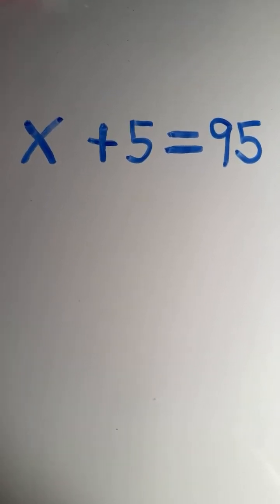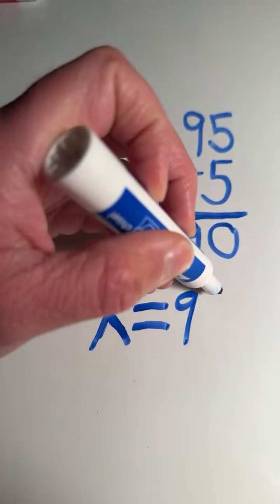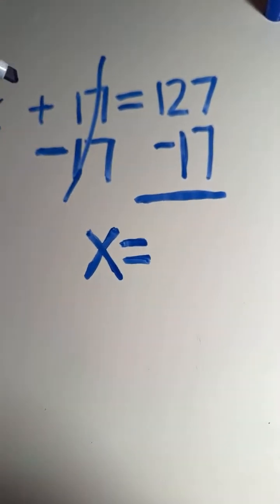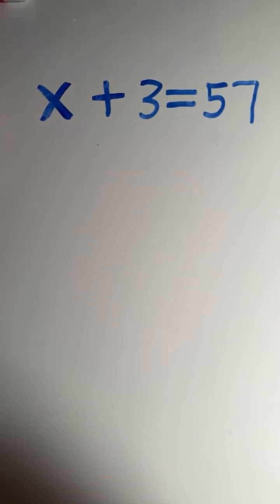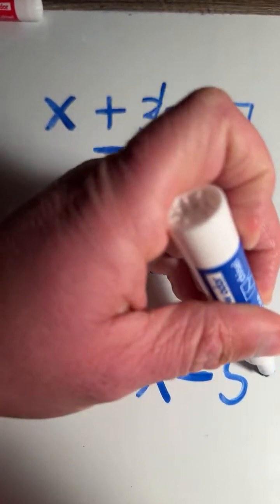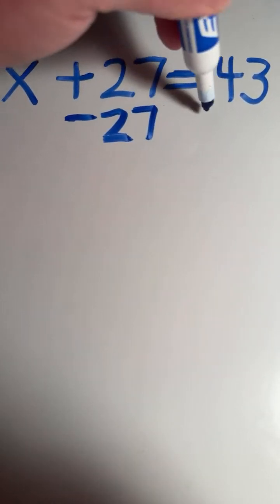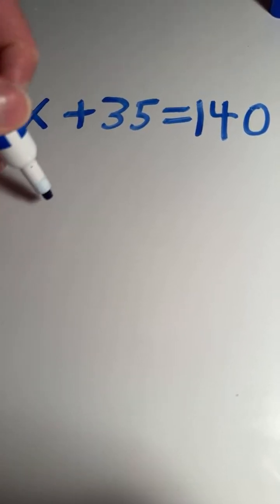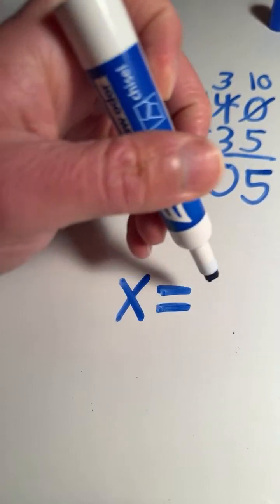Algebra-Value of X Livestream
Mr. Camilleri model step-by-step how to find the value of X